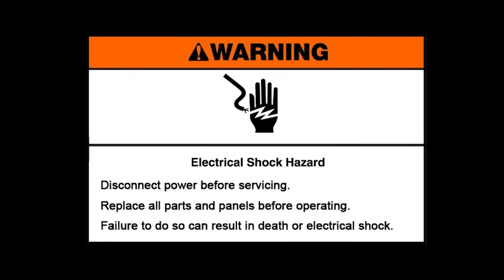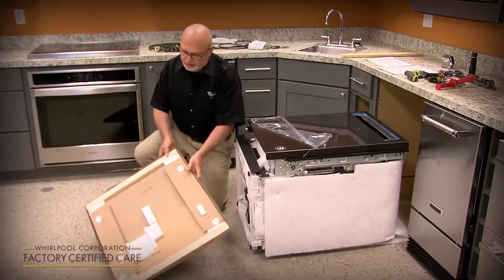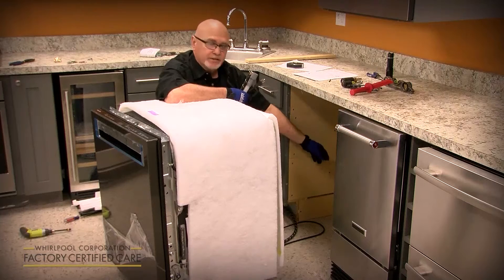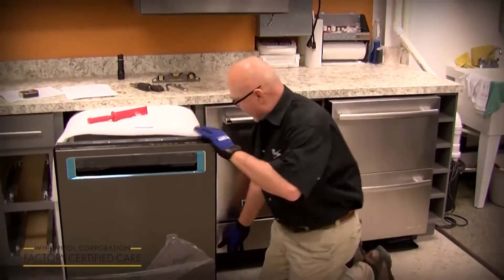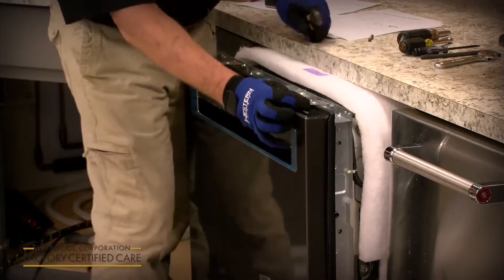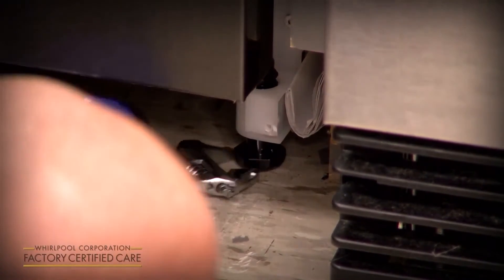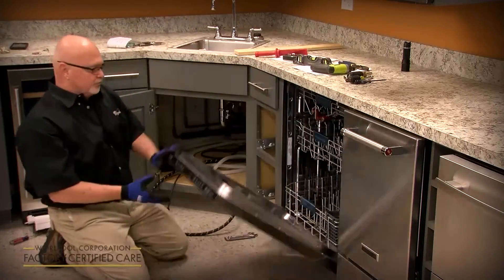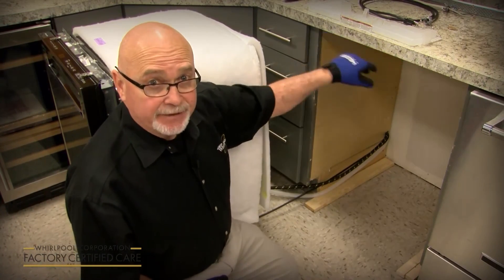ANCHORING & LEVELING DISHWASHER 2020 REDESIGN